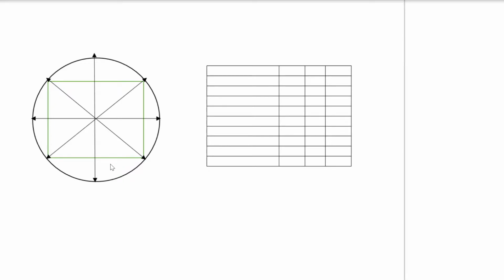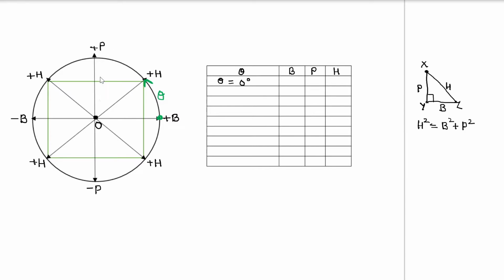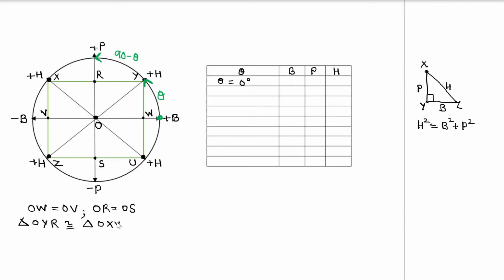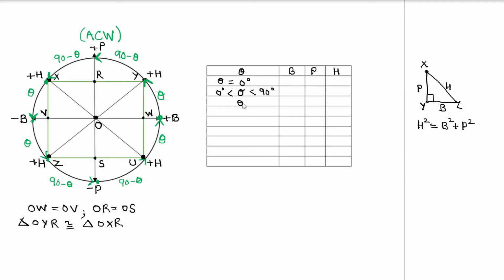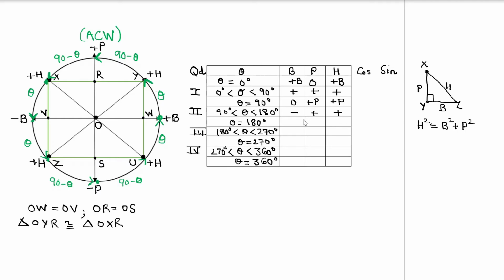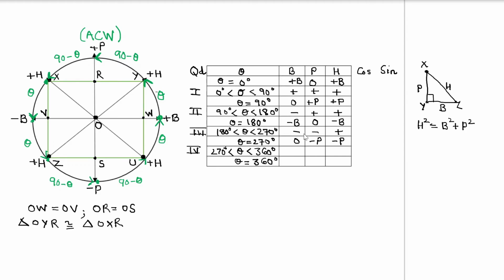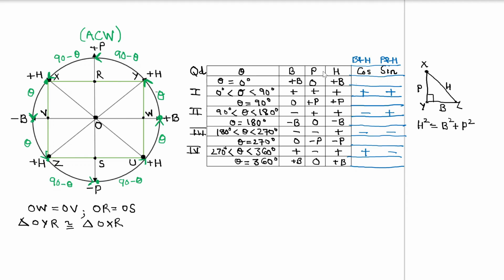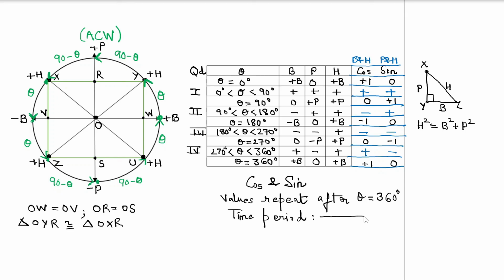Values & Polarities of Sin & Cos | Trigonometry | Class 10, 11 & 12